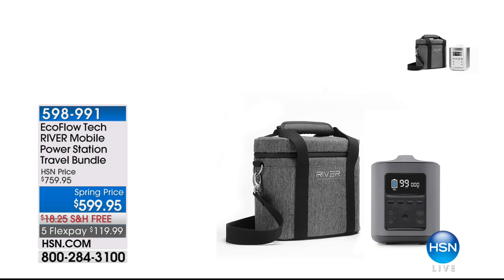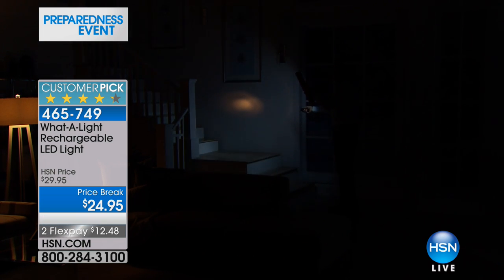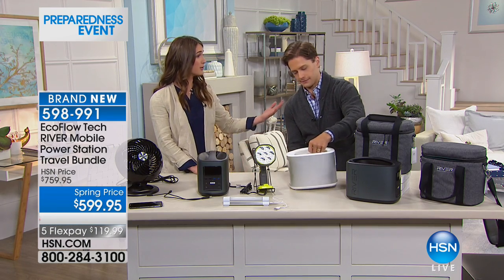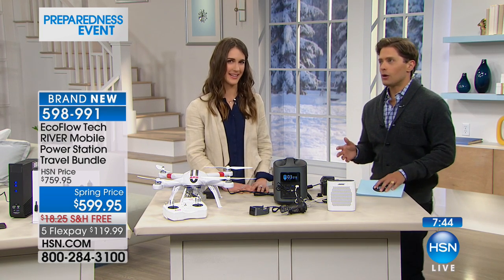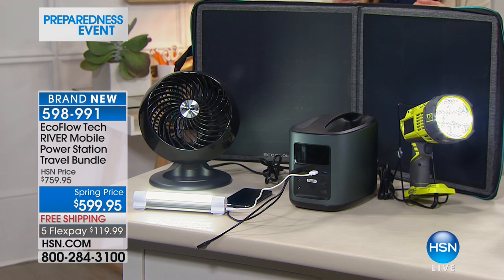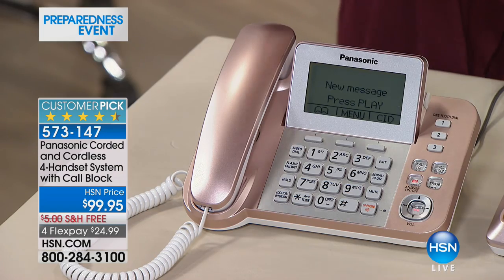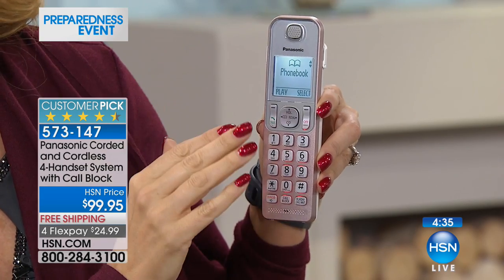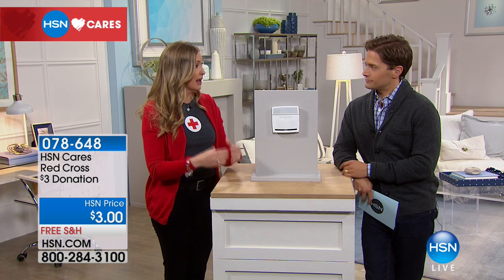HSN | Preparedness Event 02.02.2018 - 05 PM